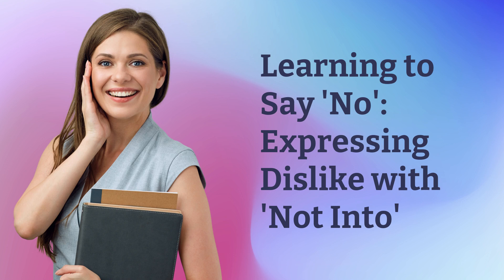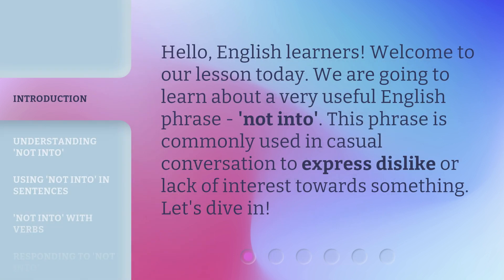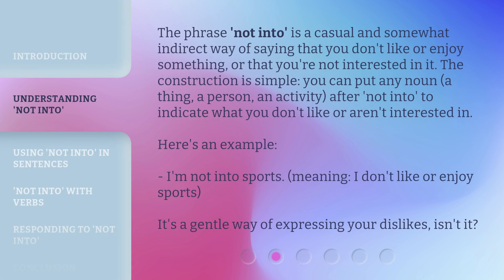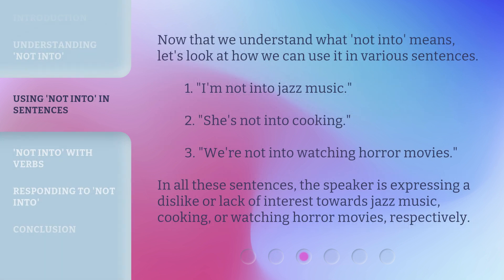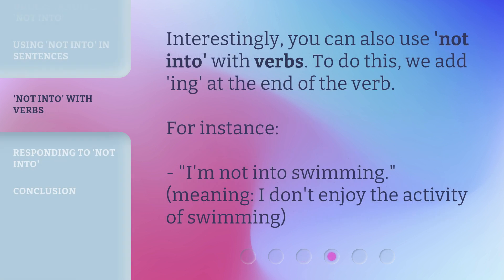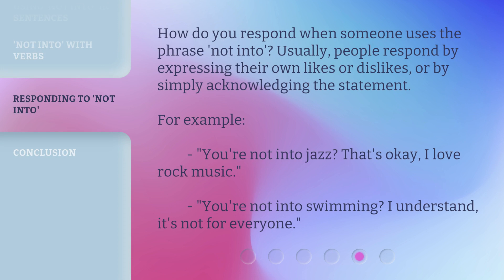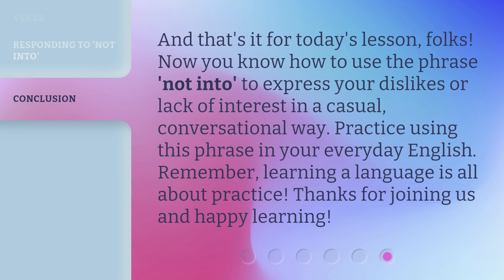Learning to Say 'No': Expressing Dislike with 'Not Into'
Expressing Dislike: Learn to Say 'No' with 'Not Into' • Discover the power of the phrase 'not into' in expressing dislike or lack of interest. Join us in this lesson to learn how to use this casual and versatile phrase in various contexts. From nouns to verbs, we'll explore different ways to convey your dislikes with ease. Get ready to enhance your English conversation skills!

00:00 • Introduction - Learning to Say 'No': Expressing Dislike with 'Not Into'
00:29 • Understanding 'Not Into'
01:06 • Using 'Not Into' in Sentences
01:37 • 'Not Into' with Verbs
01:57 • Responding to 'Not Into'